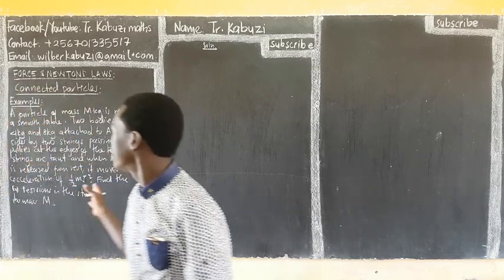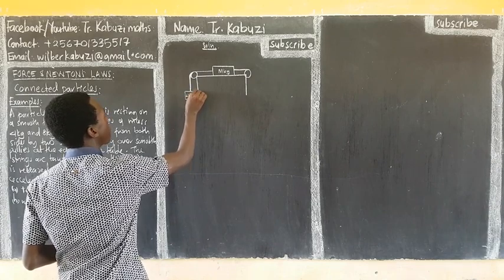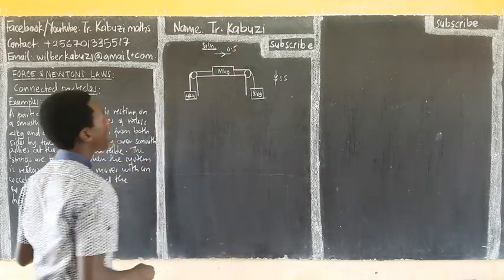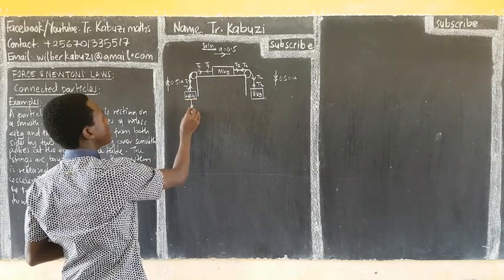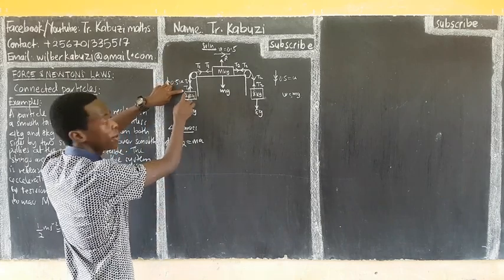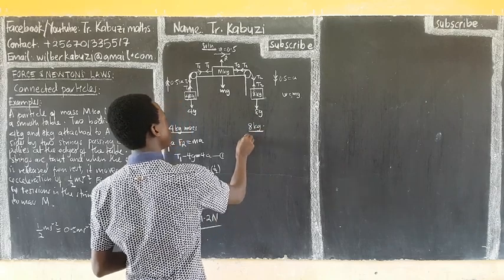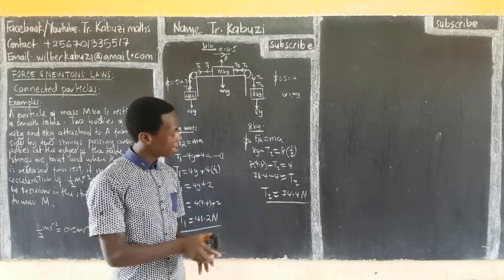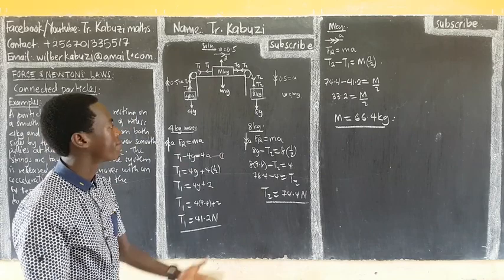Connected Particles: example 3..........